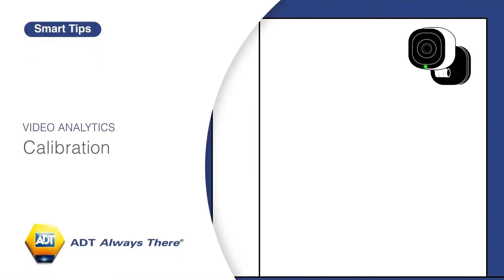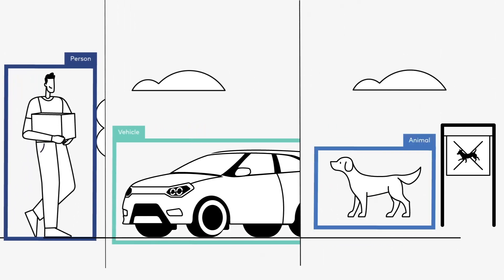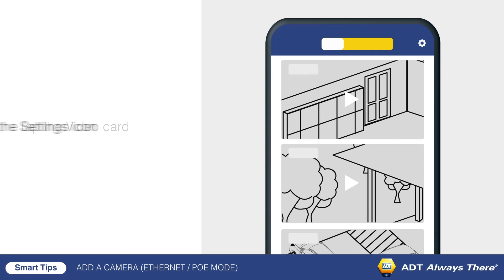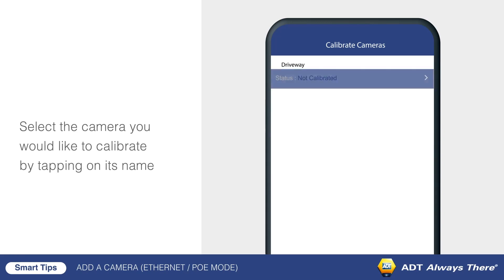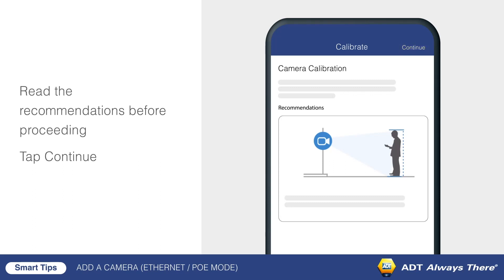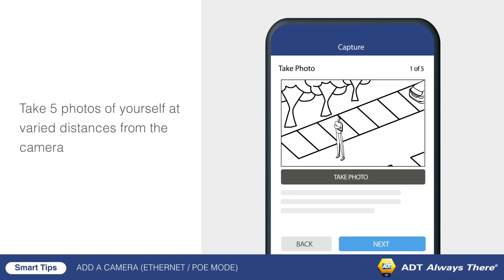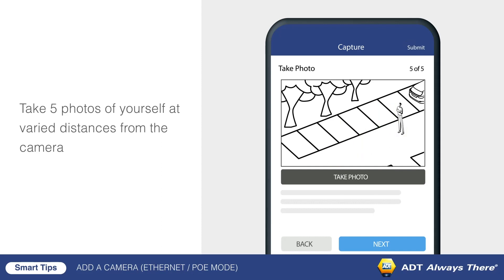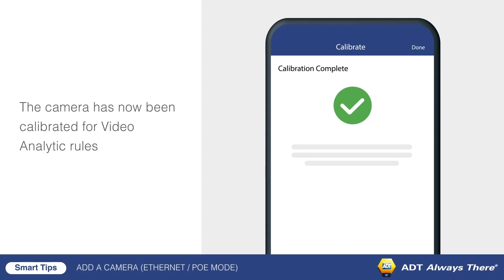How to calibrate a camera for video analytics (Mobile App)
Before creating a Video Analytics rule on camera, you must first calibrate the camera. Calibration allows the camera to more accurately classify people and other detected objects. Here’s a step-by-step guide for the Calibration process.